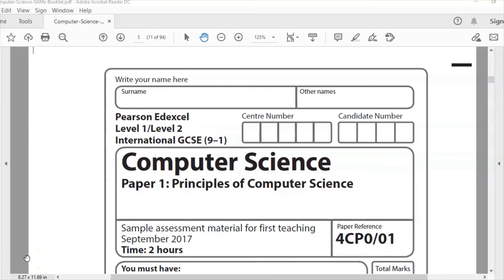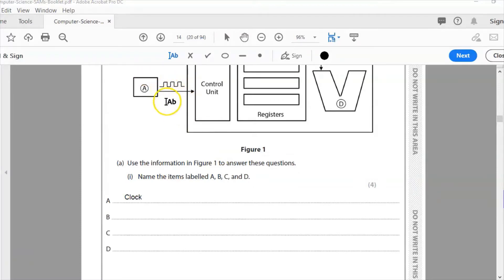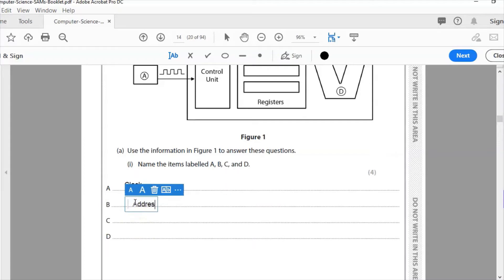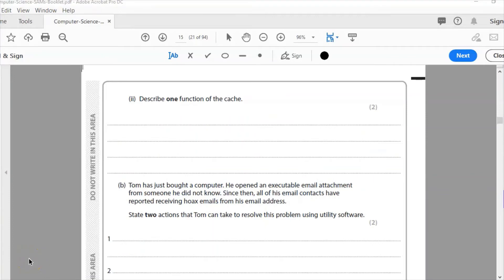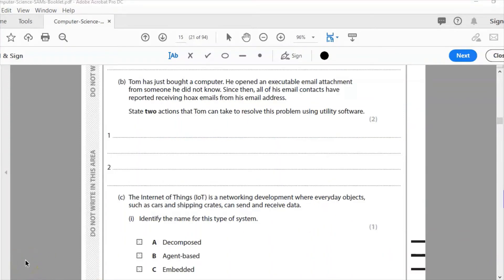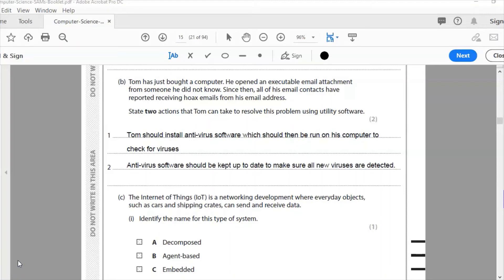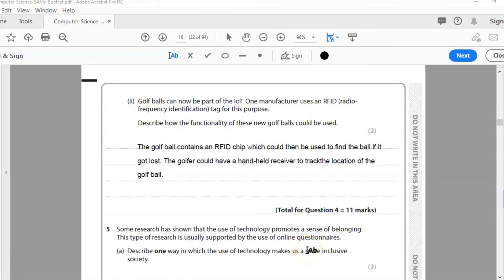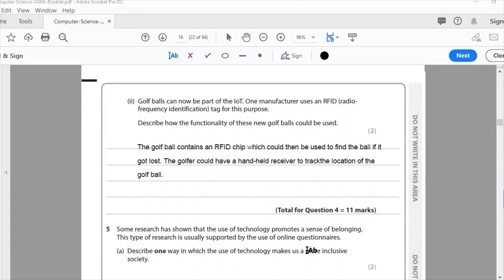Edexcel iGCSE Computer Science SAM Paper 1 Question 4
In this video I go through question 4 from paper 1 of the sample assessment materials for Edexcel iGCSE Computer Science. This video includes a question on the Internet of Things (IoT).

What next? Try this:
Question 5
Intro: (00:00)
Question: (00:05)